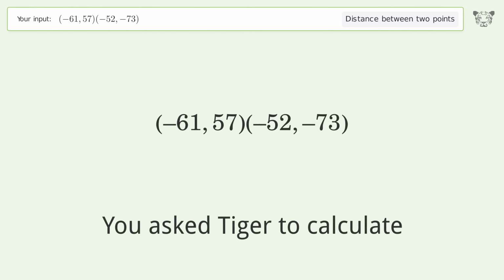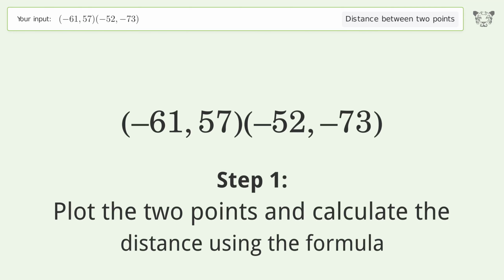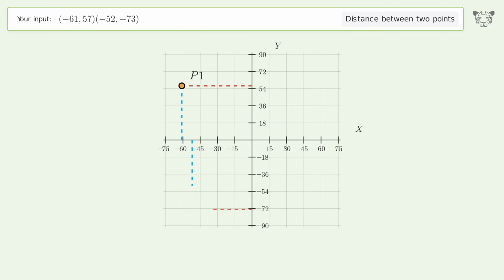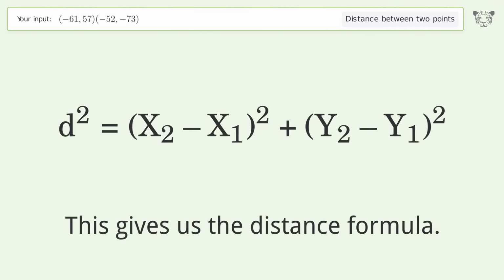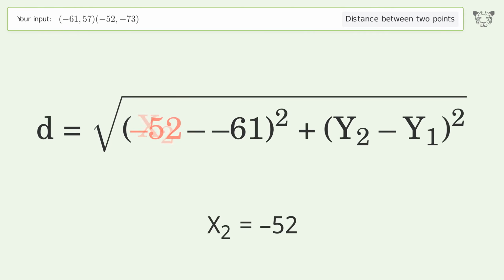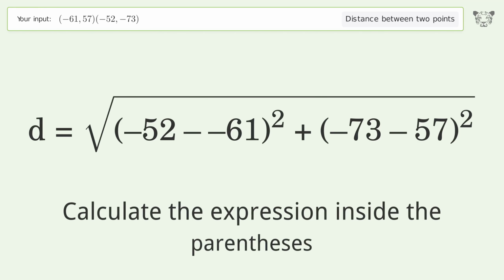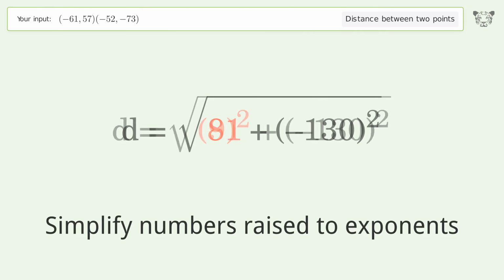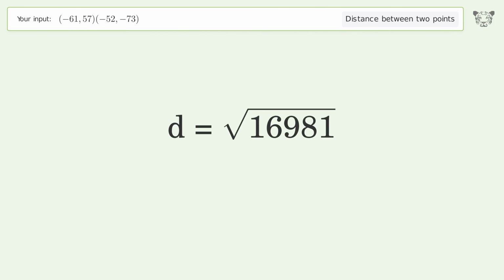Find the distance between two points p1 (-61,57) and p2 (-52,-73): Step-by-Step Video Solution